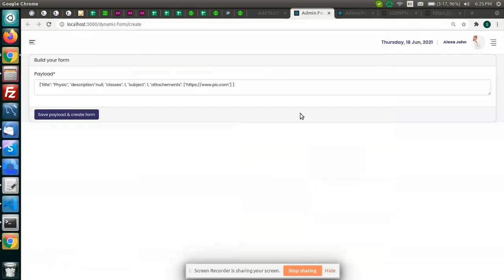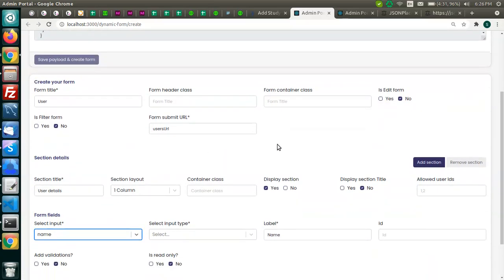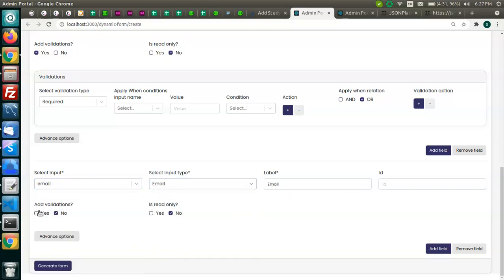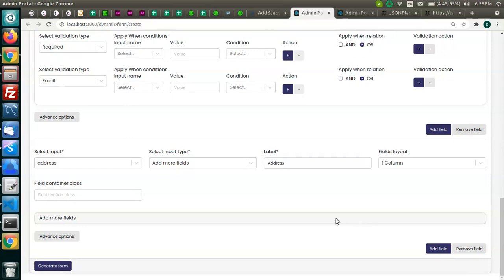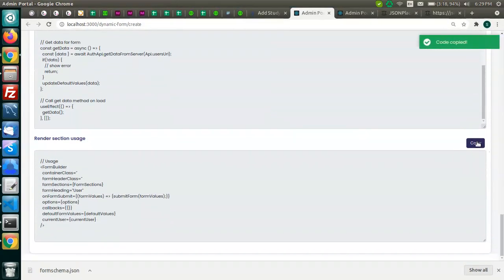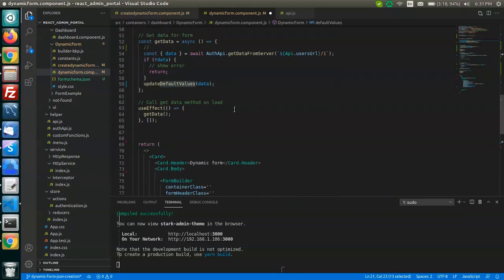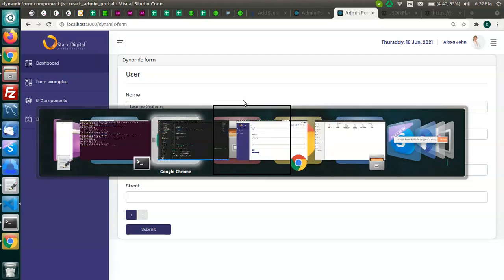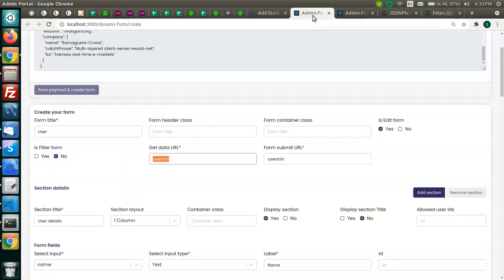Form Builder Tutorial - Video 2 - Edit Form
How to Integrated Edit form in the Form builder